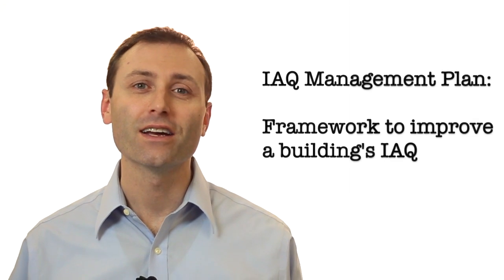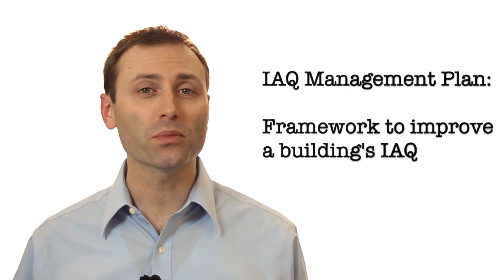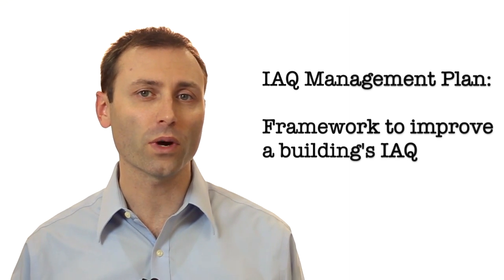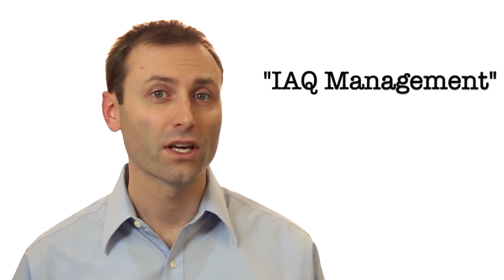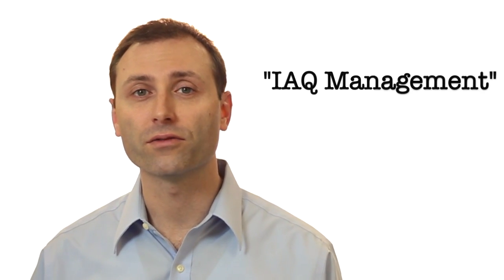IAQ Management Plans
In this IAQA Tech Tip, you'll learn about indoor air quality management plans.  We answer the questions, "What are they?" and "What should they entail?".